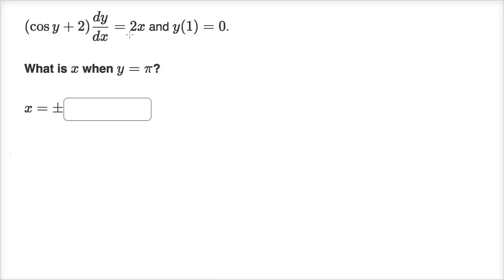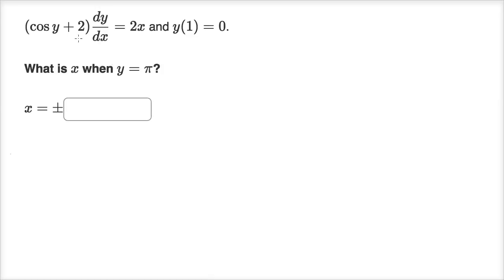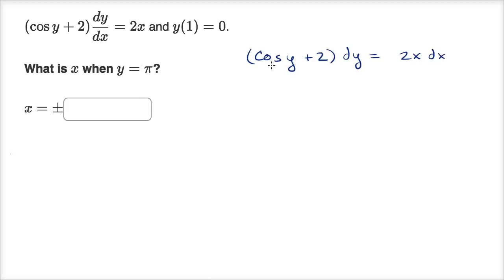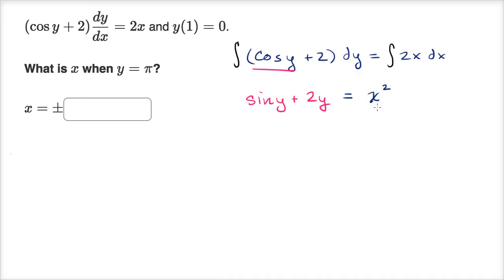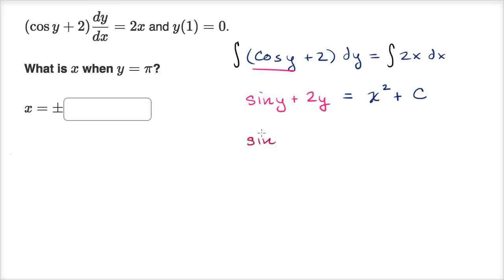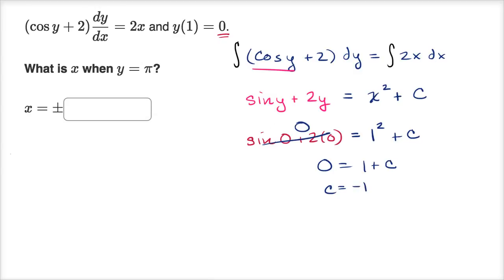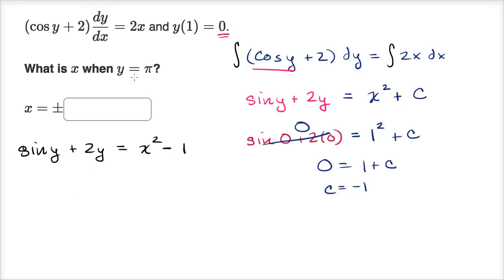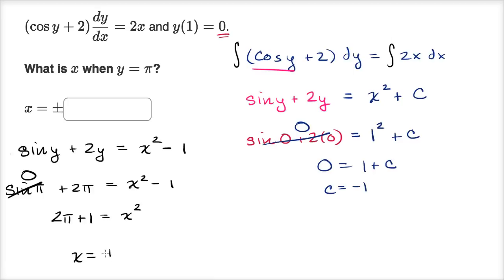Using particular solution to separable differential equation